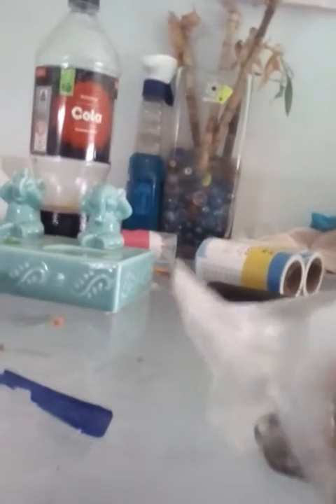26 July 2019